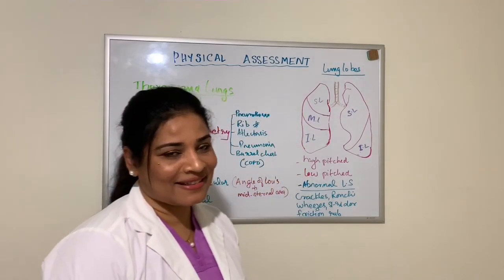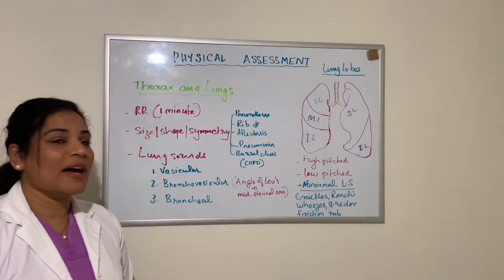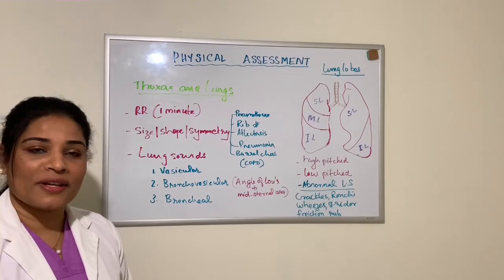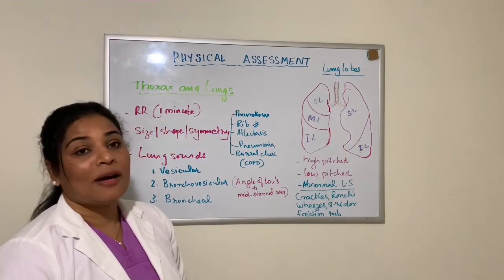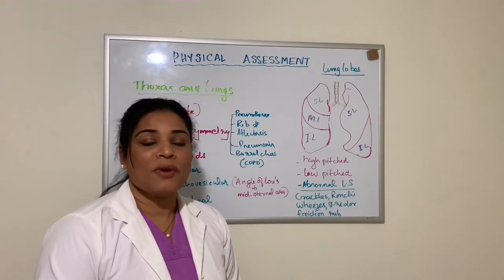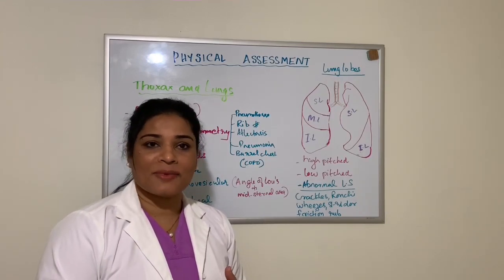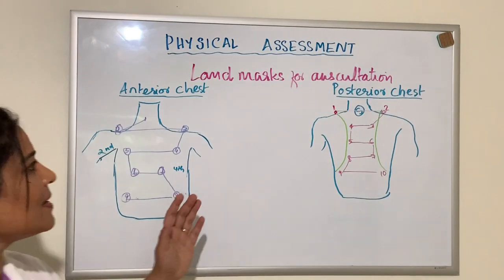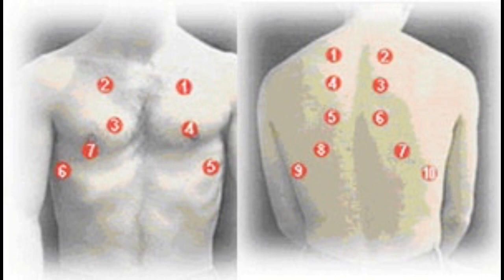Lung sound Land marks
Lung sound auscultation landmarks and abnormal lung sounds.